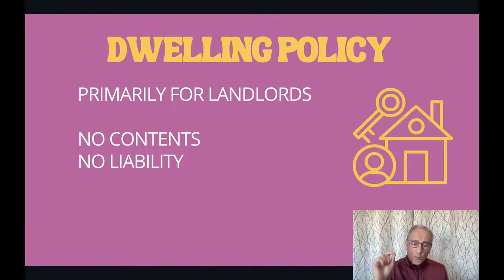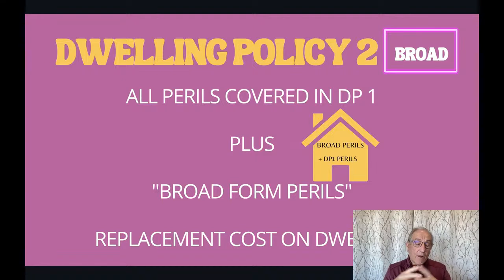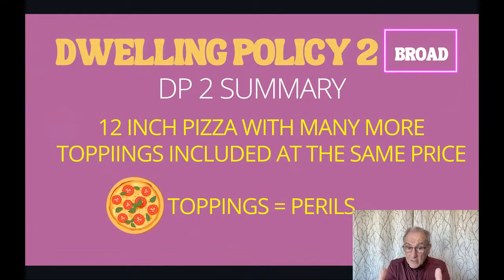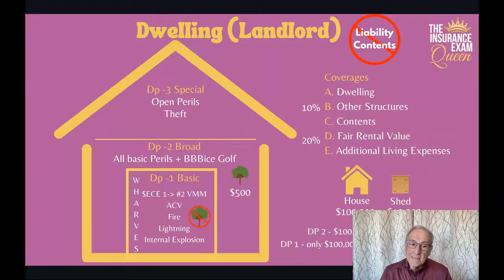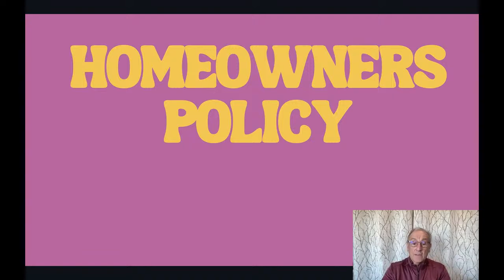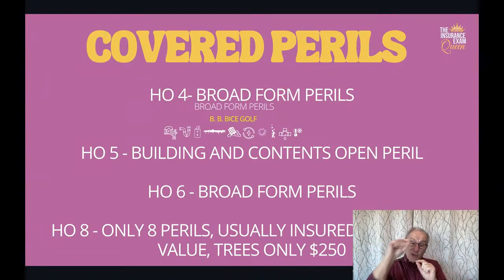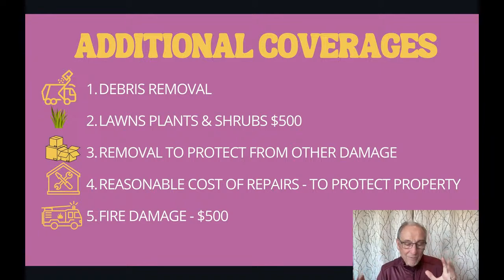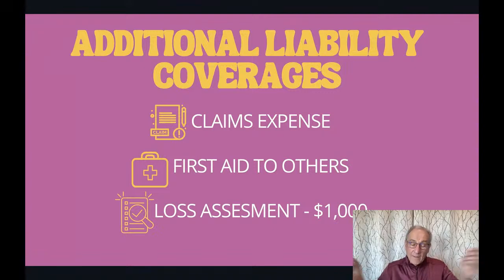Dwelling Policies & Homeowners